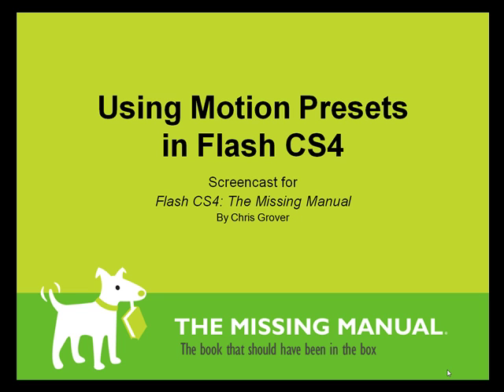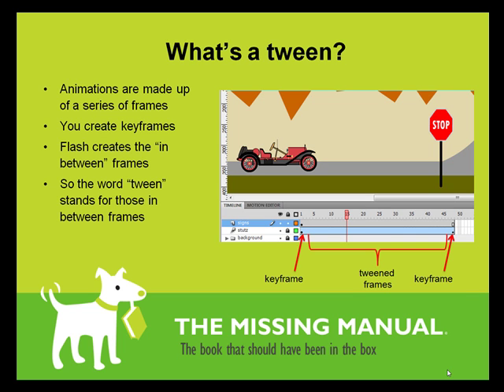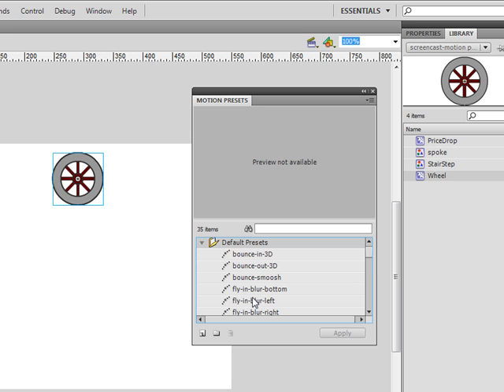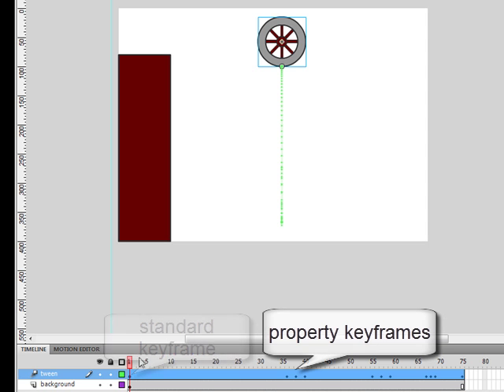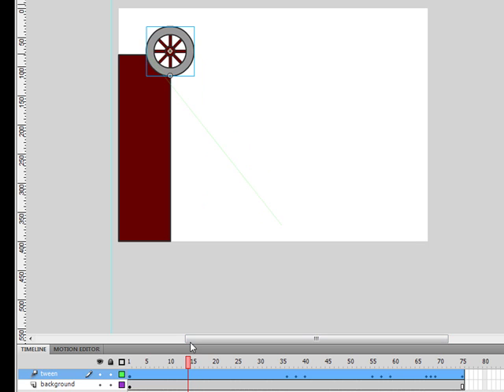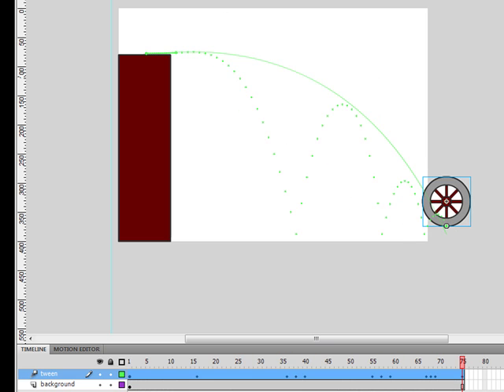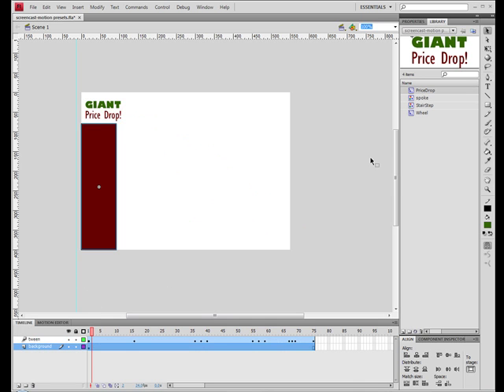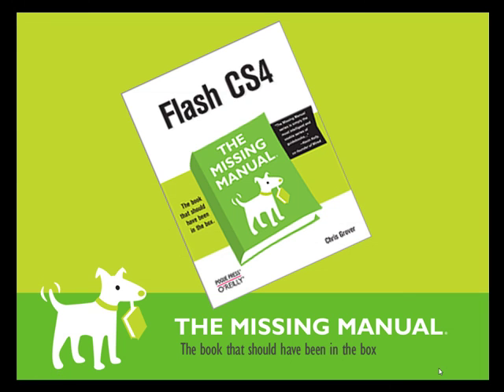Using Motion Presets in Flash CS4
Chris Grover, author of Flash CS4: The Missing Manual, reviews the following:

- Definition of tween and the types of tweens in Flash CS4
- Apply pre-designed motion tweens to Flash symbols
- Edit the motion path by moving the symbol
- Edit the motion path by tweaking the path
- Replace a tweened symbol
- Replace a motion path
- Introduction to Flash CS4's new motion editor